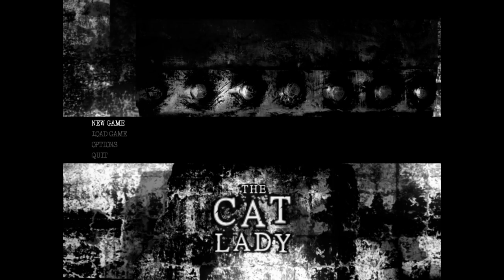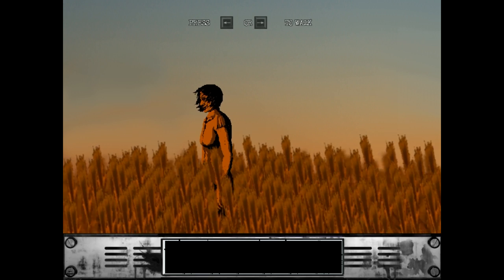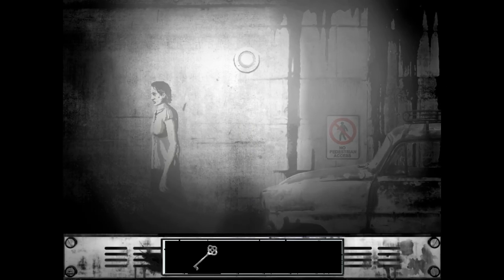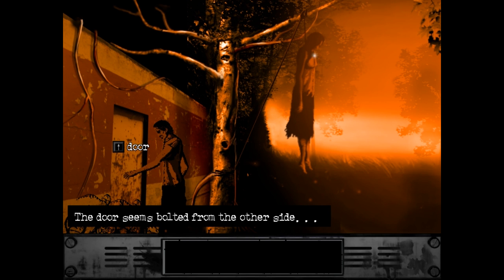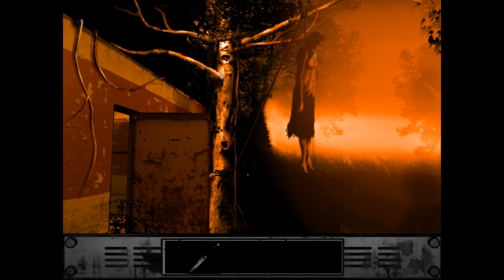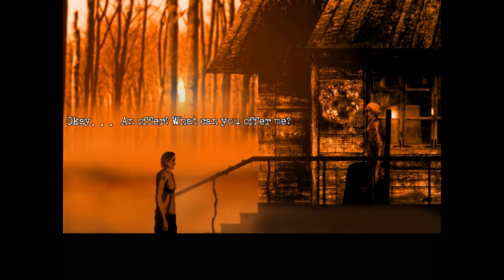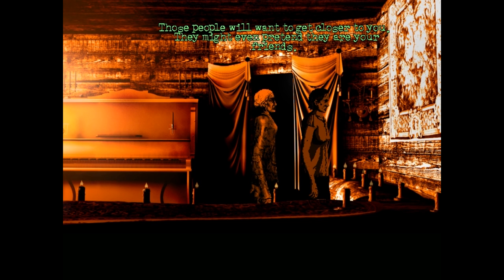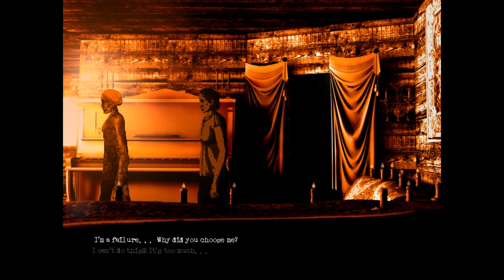Best Friends Play The Cat Lady (Part 01)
Woolie edited the intro. No wonder it's so black. Just kidding, Woolie, awesome intro. Please don't sit on me.

Temp thumbnail because I've been busy. I'll change to something better later.